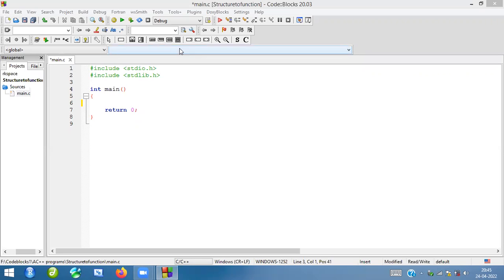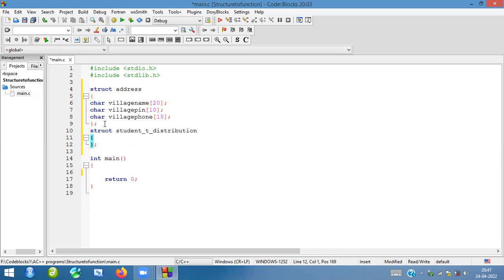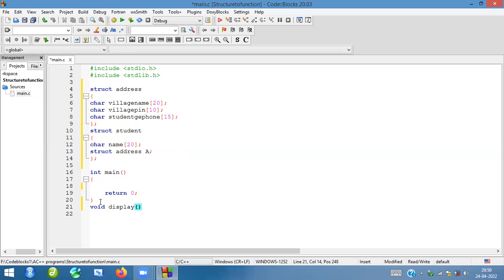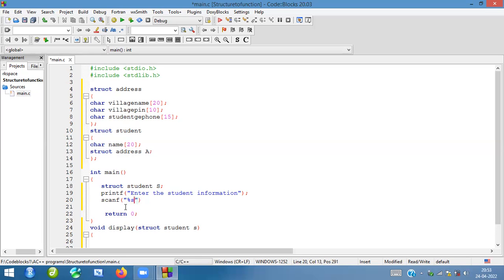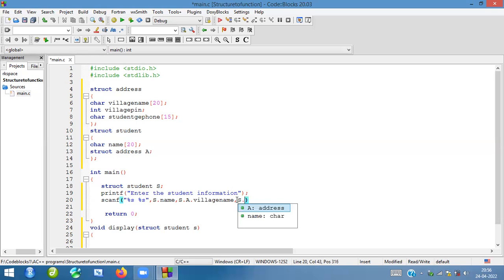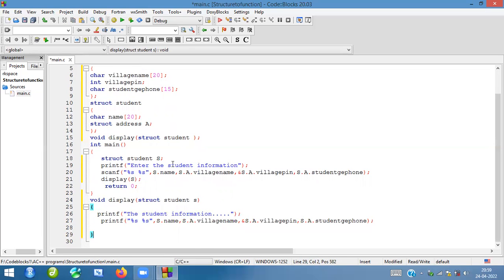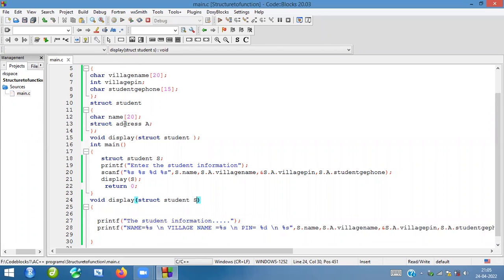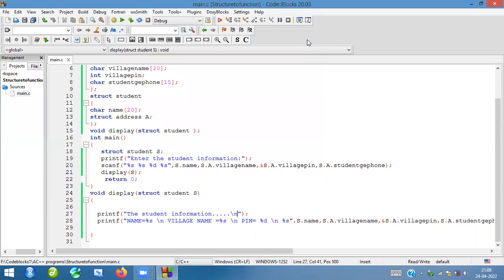Passing Structure to Function PART -1